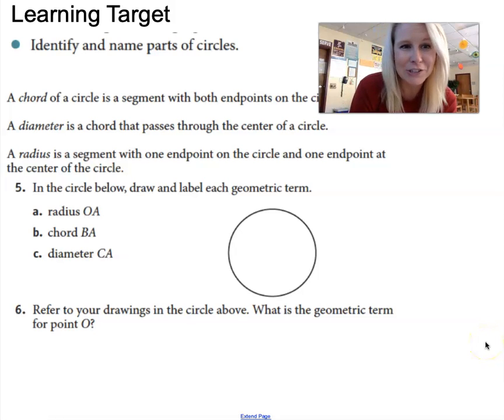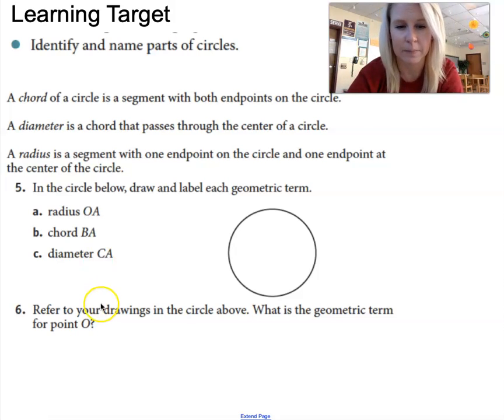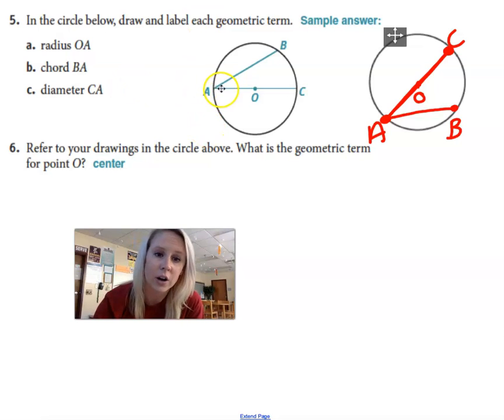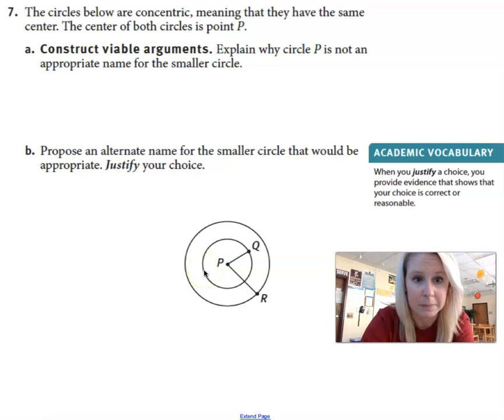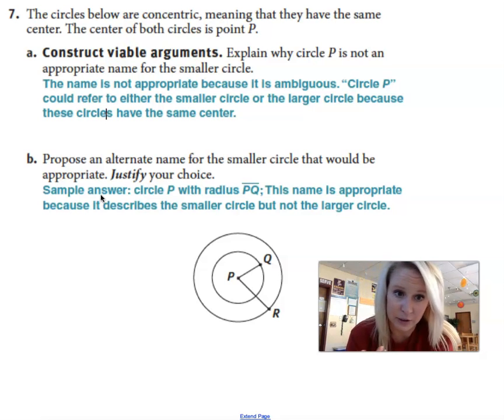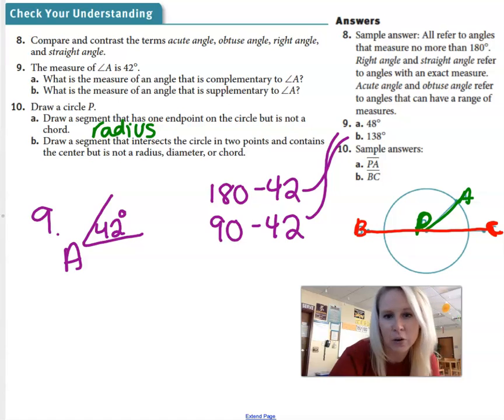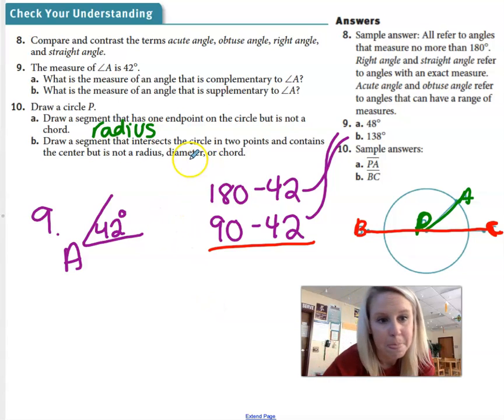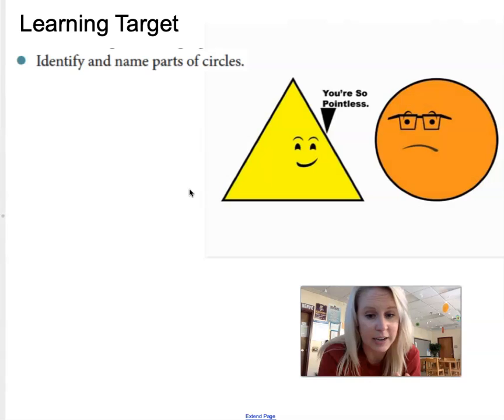1-2 Parts of a Circle